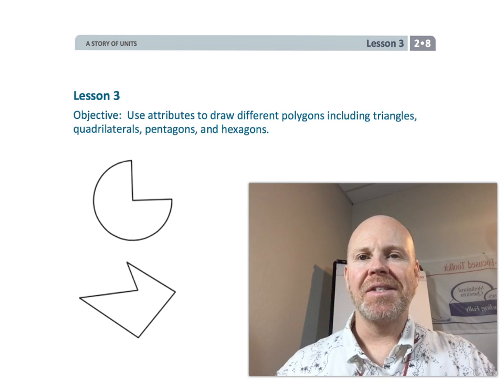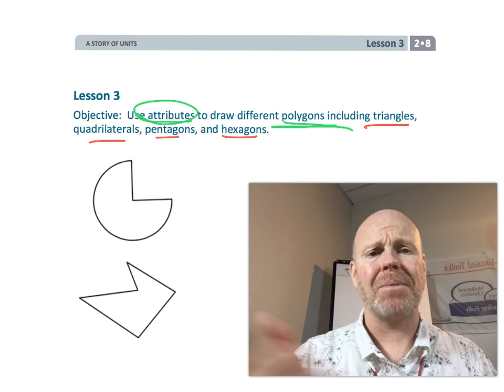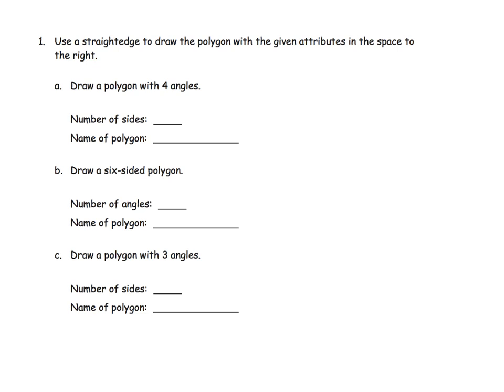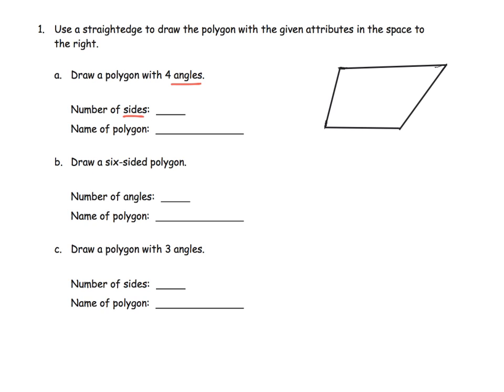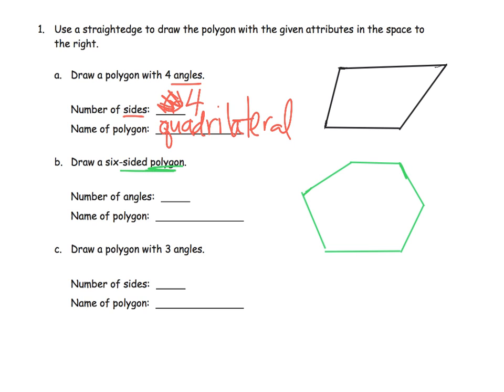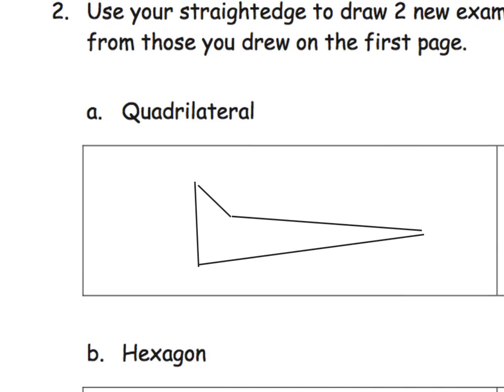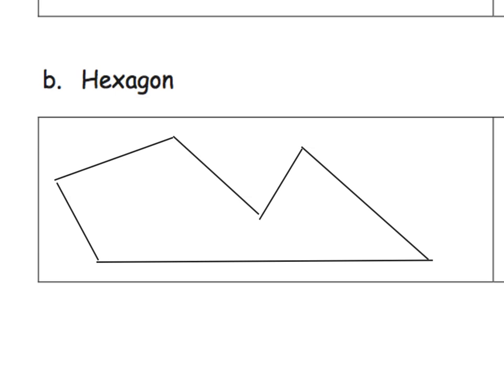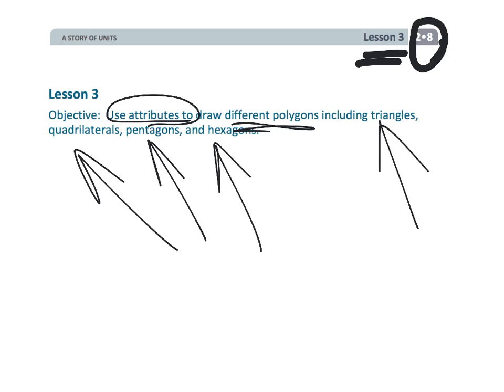Eureka Math Grade 2 Module 8 Lesson 3